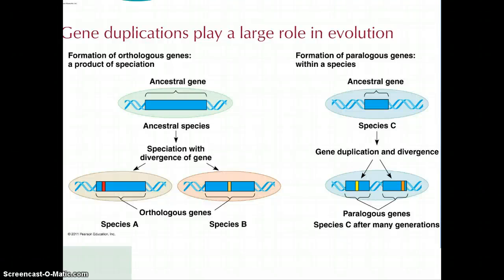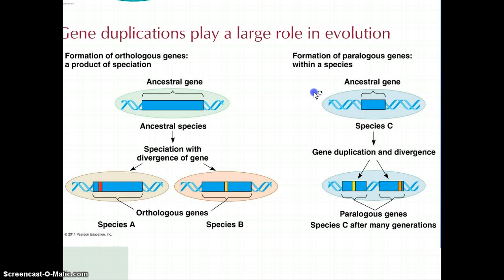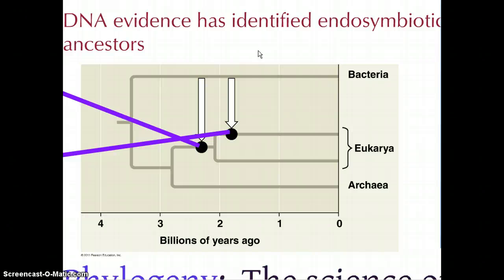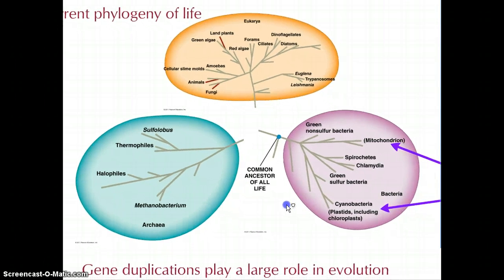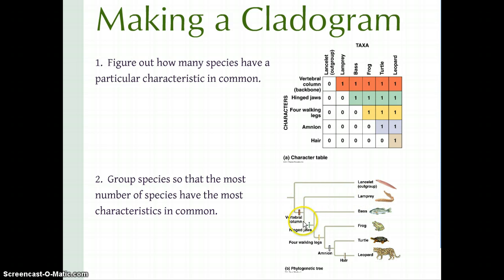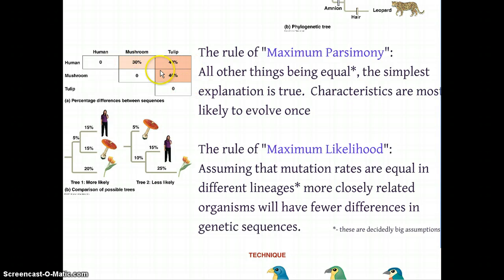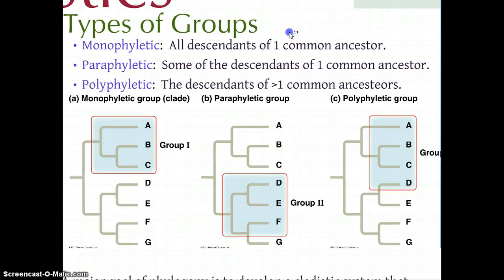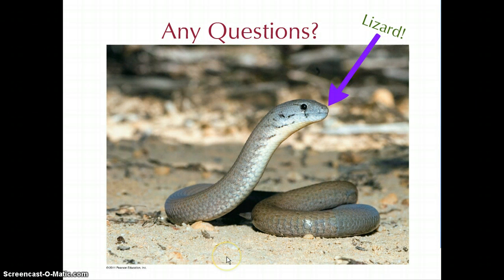Chapter 26, Lecture #2.mp4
This is it. Two lectures totaling less than 30 minutes. Be sure to read the chapter!